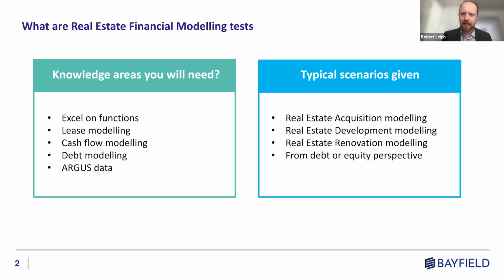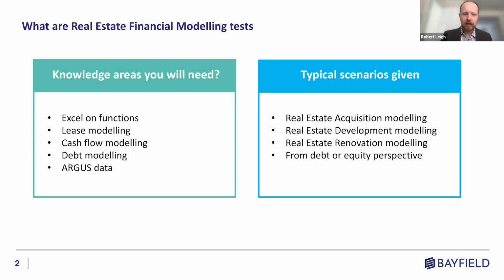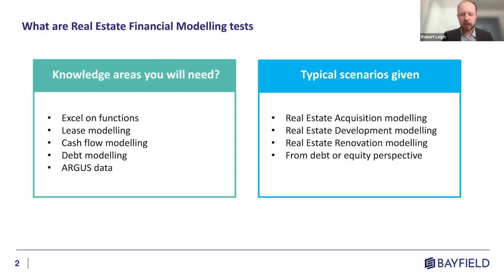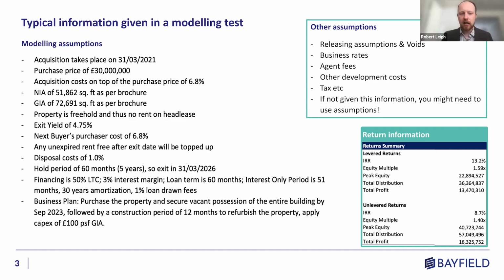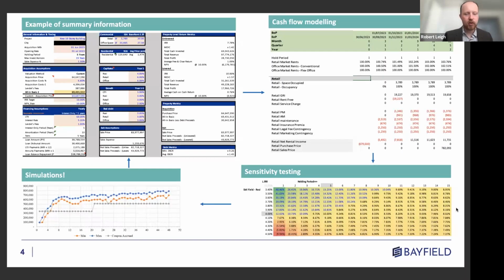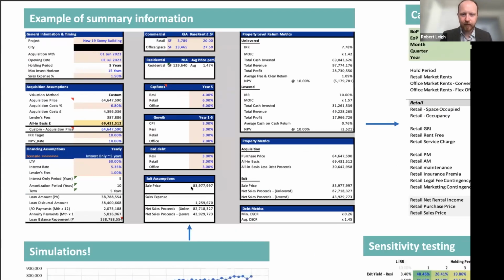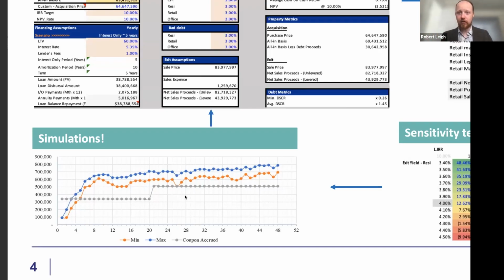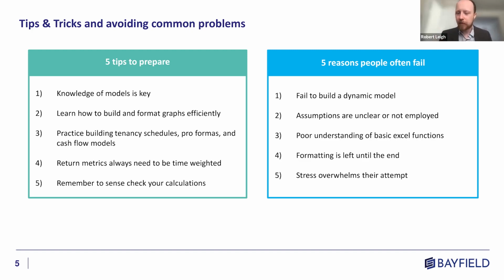Get Your Dream Job: How to Pass a Real Estate Financial Modeling Test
The Bayfield Training webinar on "How to Pass a Financial Modelling Test?" provides valuable insights and guidance on successfully navigating real estate financial modelling tests. The webinar emphasises the importance of understanding the specific requirements and objectives of the company you are applying to, as each real estate company has its own goals and focuses on different asset classes and investment strategies.

🔑 Key Takeaways:
1️⃣ Understand the unique requirements of the company you're applying to.
2️⃣ Tailor your approach to match their goals and asset classes.
3️⃣ Learn strategies to stand out and excel in your test.

🎙️ Speaker: Robert Leigh

Bayfield Training provides a Real Estate Analyst course that has been taught non-stop to global real estate firms over the last 25 years, and is without doubt the core financial modelling training in your career portfolio. Whether you have an upcoming financial modelling test for a new job or an APC exam, the Real Estate Analyst course is the choice for you.

Create flexible real estate investment focused financial models in Excel. Case studies focus on core, core plus and value add property investments. This course shows you how to model income producing property with both annual and quarterly discounted cash flows, build rent functions, model costs and calculate returns. It also shows you how to interpret and analyse the results.

On this course, you will…
- Learn how to structure an investment cash flow from first principles and how to value and appraise property investments
- Build annual and quarterly discounted cash flows
- Look in depth at modelling tenancy schedules: rent reviews, upward-only, break options, lease expiry
- Build OPEX and CAPEX into your cash flow
- Analyse risk using sensitivity tables and charts
- Employ best practice and find solutions to common modelling problems

You can find more information about the course on our course webpage

🎓 Take your knowledge further with our Real Estate Risk & Sensitivity Analysis Bootcamp on Udemy: